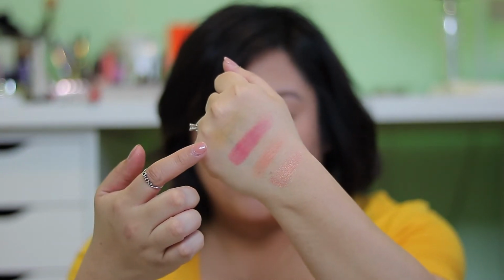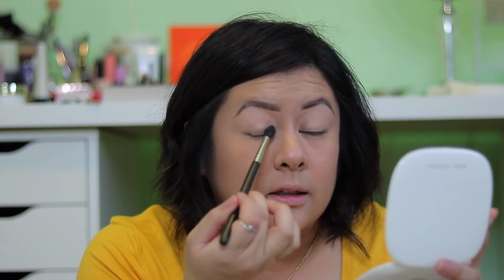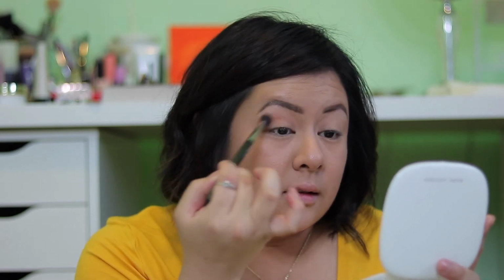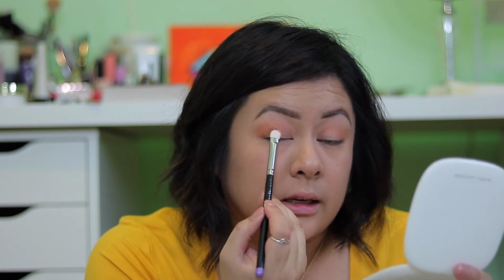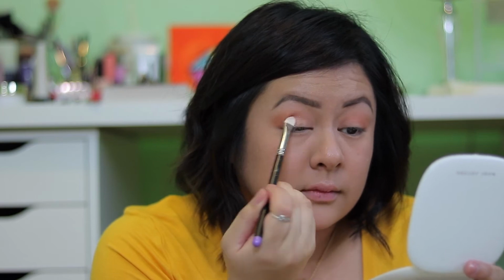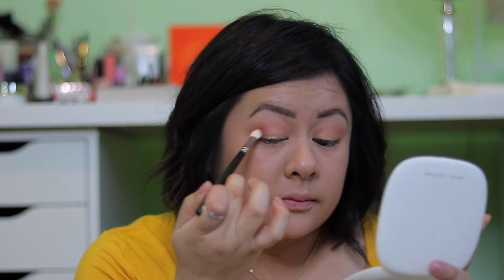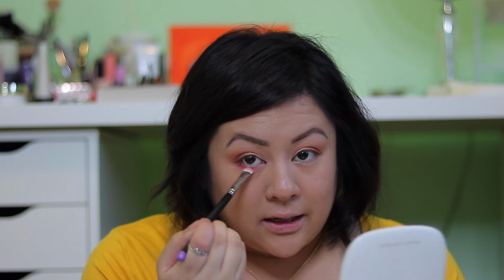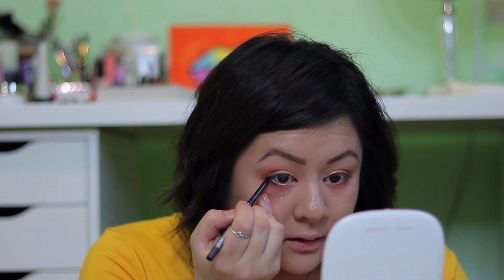NEW Maybelline Lemonade Craze Eyeshadow Palette Review!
Instagram, Snapchat & Twitter: lannetkrystle

Testing out the new Lemonade Craze eyeshadow palette and Lasting Drama Waterproof Eyeliner. See what look I came up with!

Featured Items:
Maybelline Lemonade Craze Eyeshadow Palette
Maybelline Lasting Drama Matte Waterproof Eyeliner